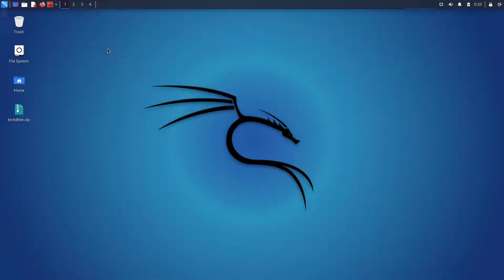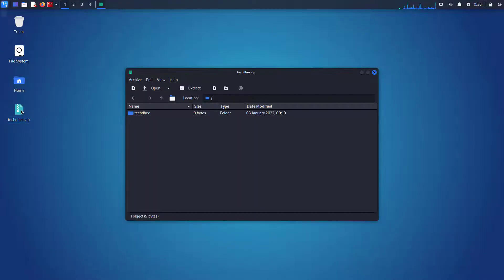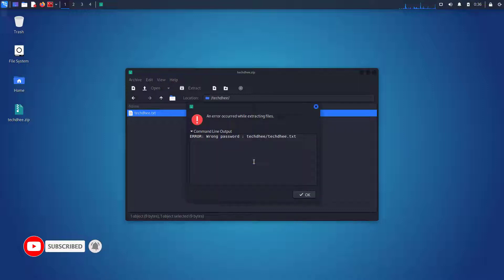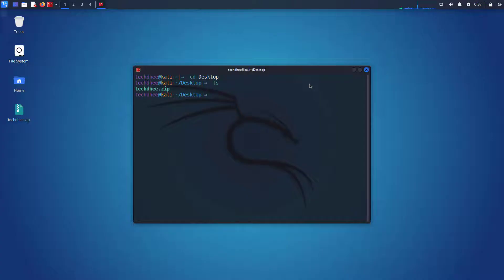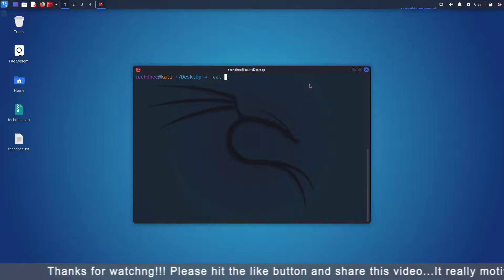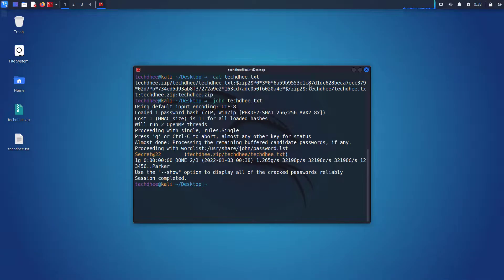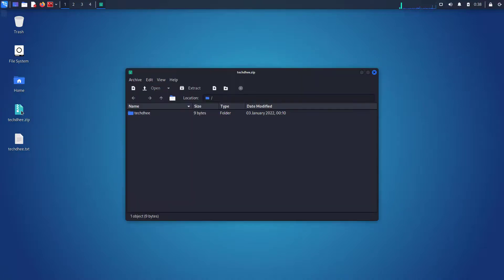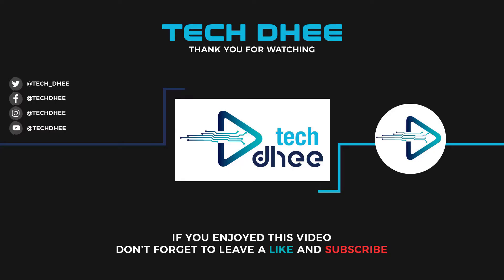How to Open Password Protected ZIP File Using Kali Linux [John The Ripper ]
In this video, I will gonna show How to Open Password Protected ZIP File Using Kali Linux step by step. John the Ripper is a tool designed to help systems administrators to find weak (easy to guess or crack through brute force) passwords, and even automatically mail users warning them about it, if it is desired.

This package contains architecture-independent character sets usable by john and architecture-independent scripts.

✅️ Commands:
➥ $ sudo apt install john-data
➥ $ zip2john xxx.zip  xxx.txt
➥ $ john xxx.txt
➥ $ john xxx.txt --show

That is it! This is the Way How to Open Password Protected ZIP File Using Kali Linux 2022.1